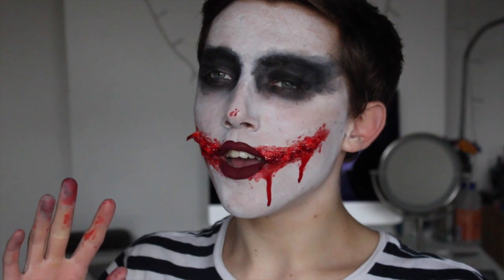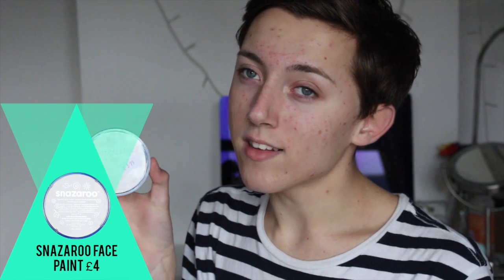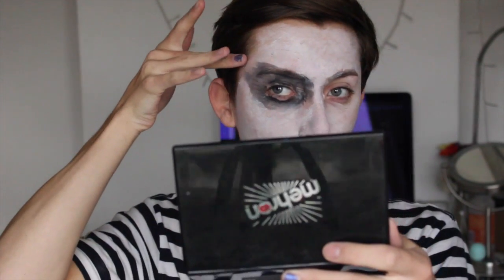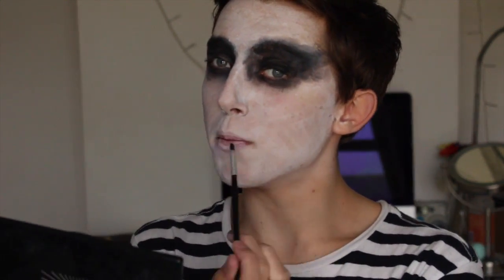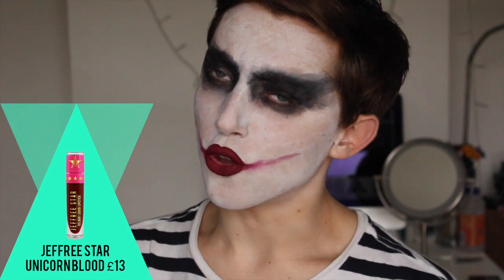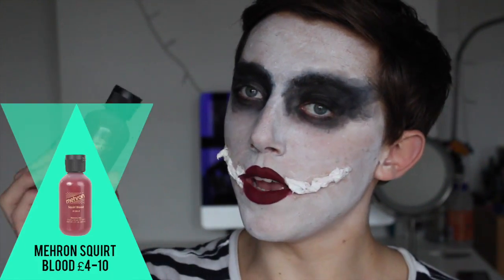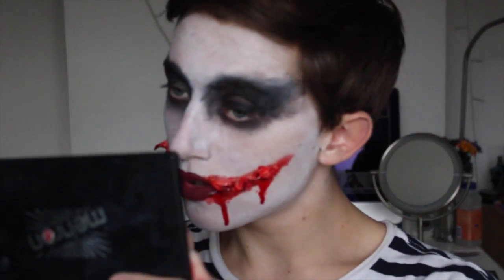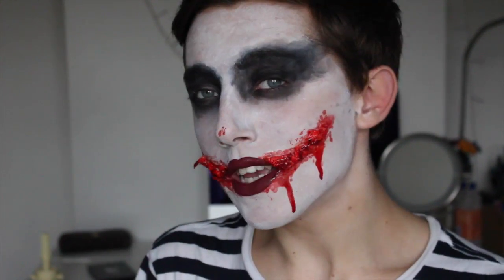☠ THE JOKER Inspired Quick + Easy Halloween Makeup ☠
I probably (if i could've changed anything) gone for a slightly lighter lip colour, but enjoy this easy look!!

[date it was filmed: 21/10/15]